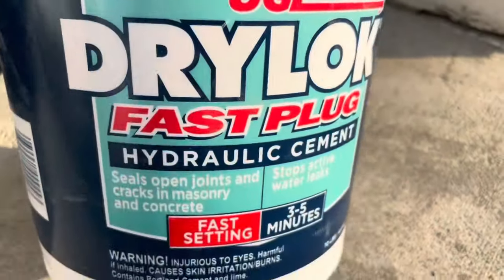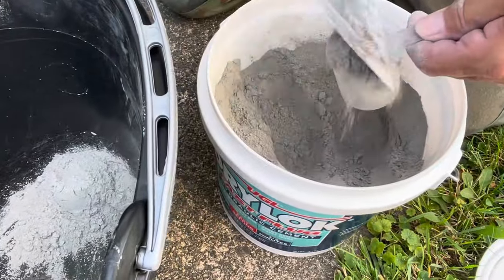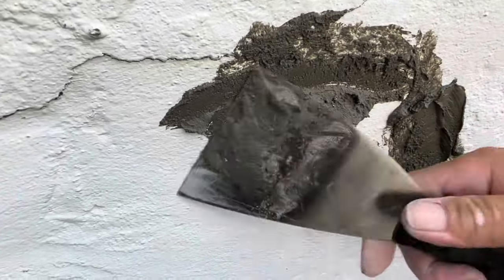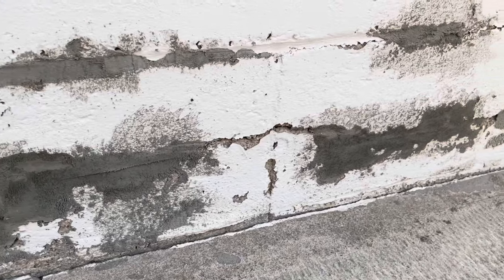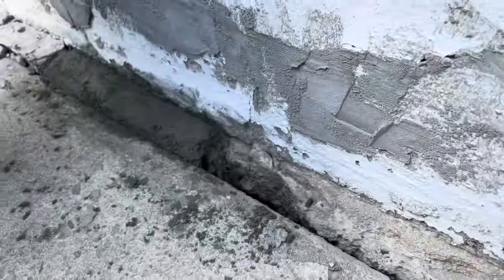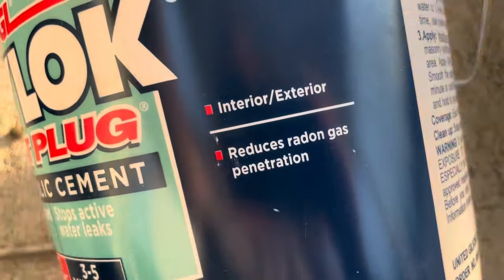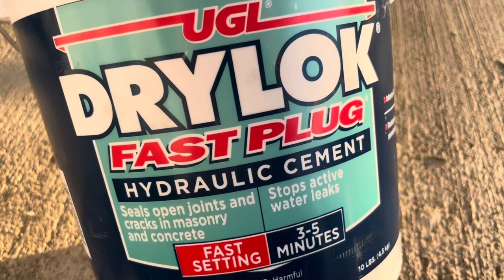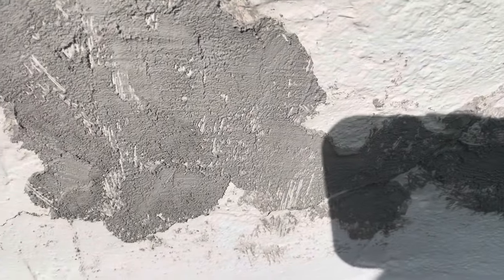DRYLOK Fast Plug Hydraulic Cement